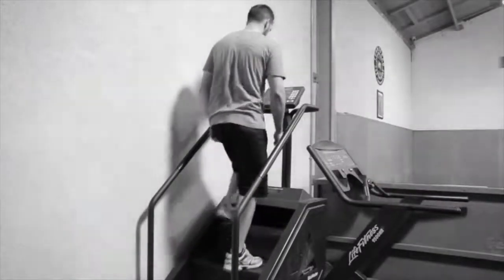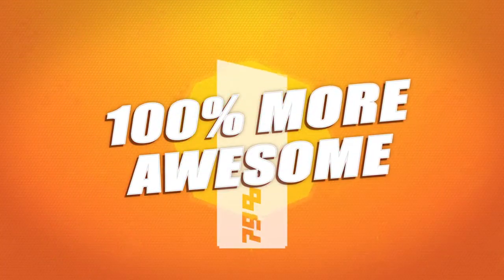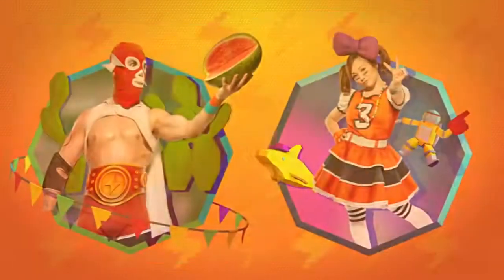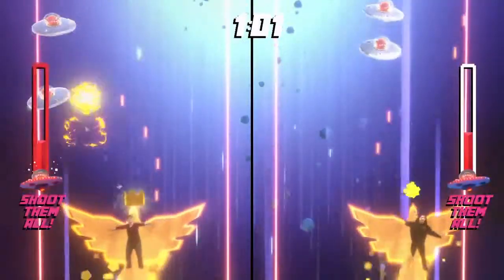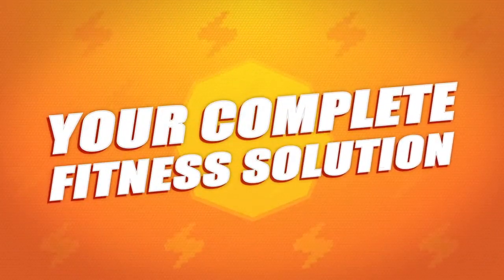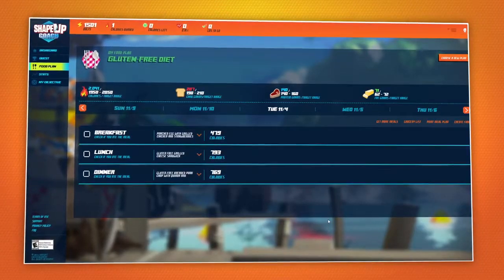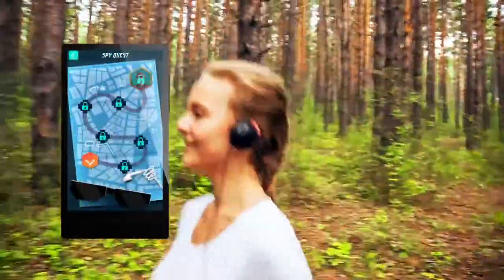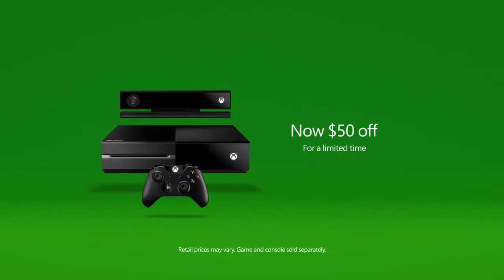SHAPE UP 101 Trailer